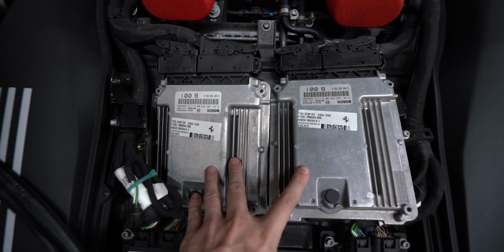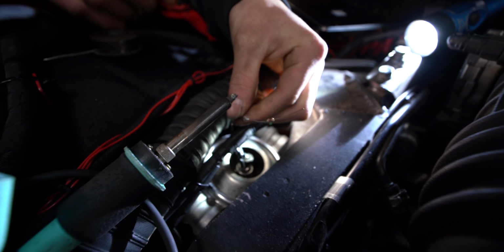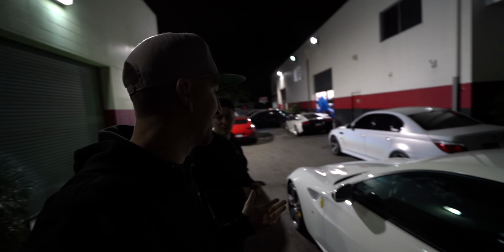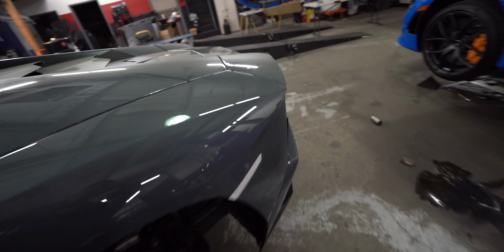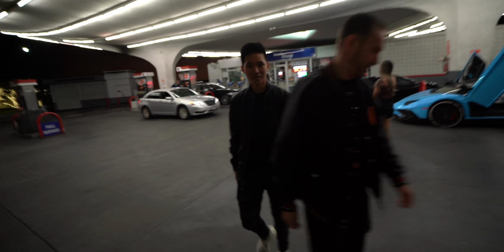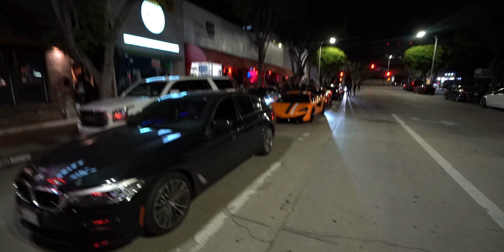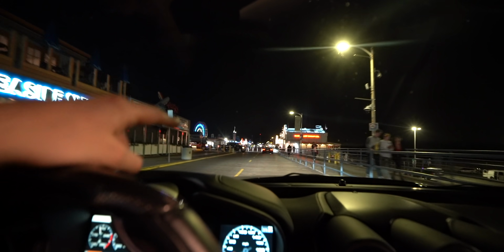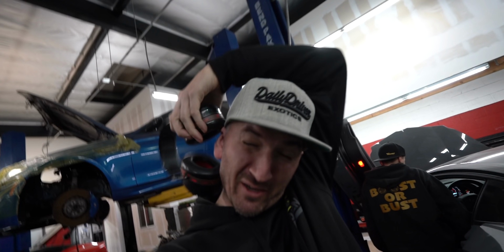YOU WON’T BELIEVE WHATS BROKEN ON OUR NEW FERRARI!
MOST POWERFUL MCLAREN 720S ON THE PLANET SCARES MY DAUGHTER! *WEISTEC 1000HP PKG*